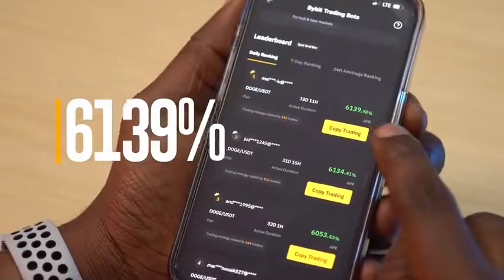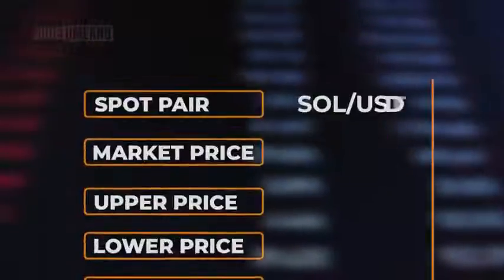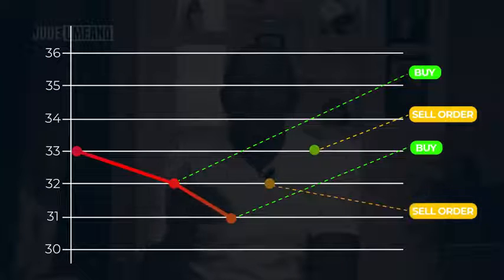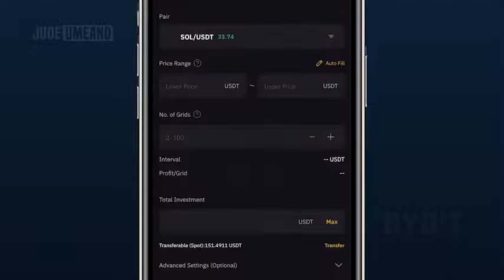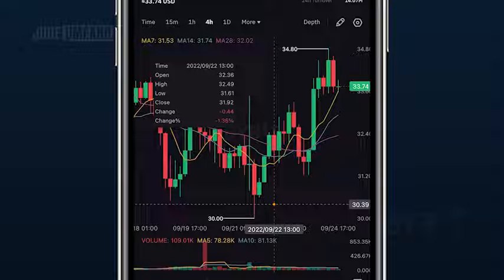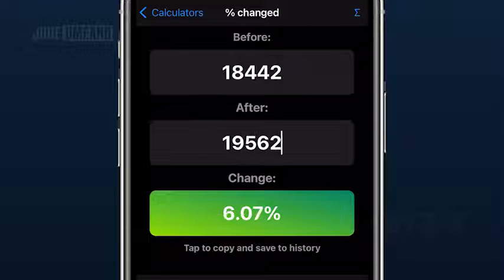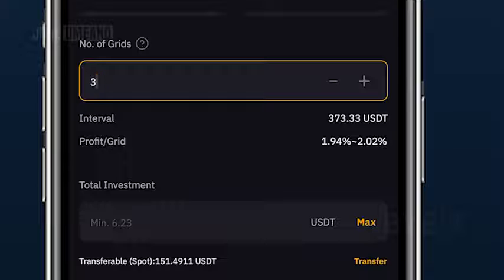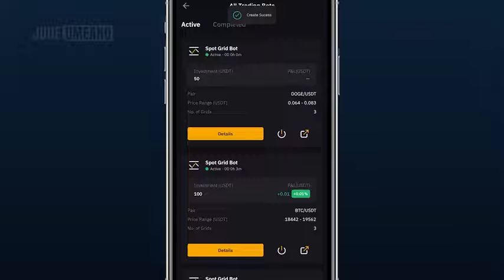how to make $100 a day with crypto trading and trading Bot on Bybit (@CryptoDad )